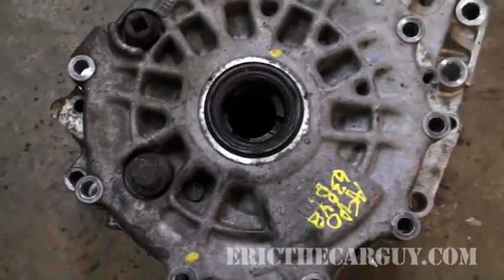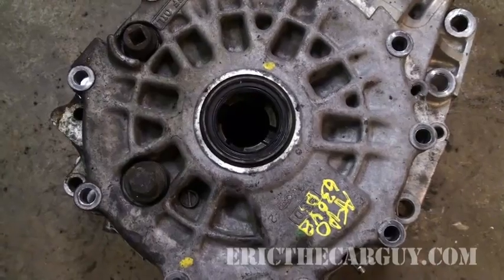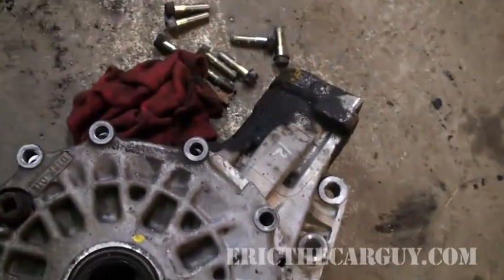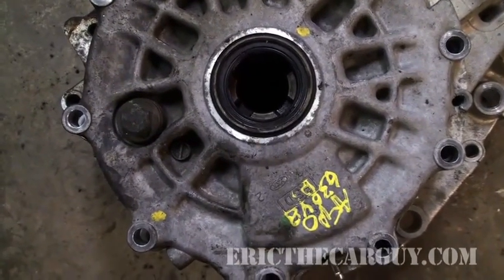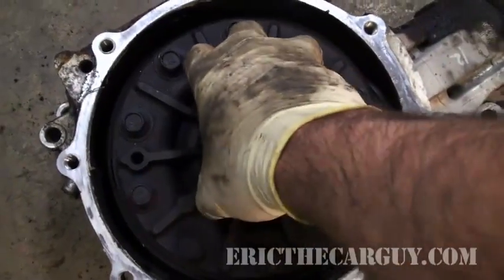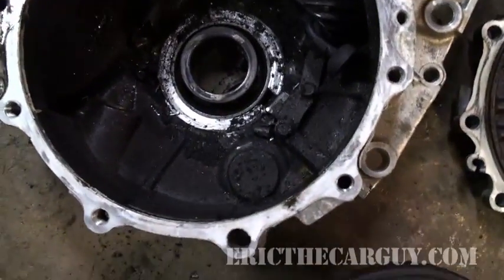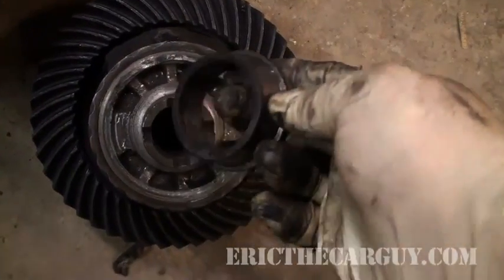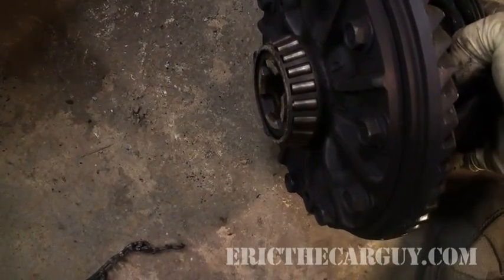Differential Fail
Yea, this was a bad day for this guy, he had had an engine replacement not long ago and they didn't put any fluid in the differential, this is the result.  He now has a new one and it is working just fine but it was a pretty expensive fix.  I think I might use this for a video on differential operation in the future so that it will not have died in vein.

Stay dirty

ETCG1